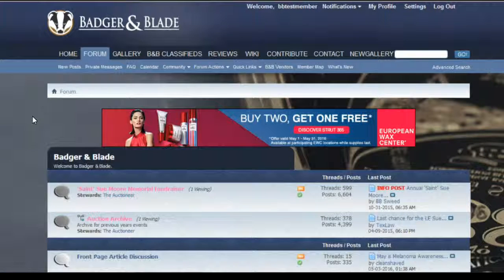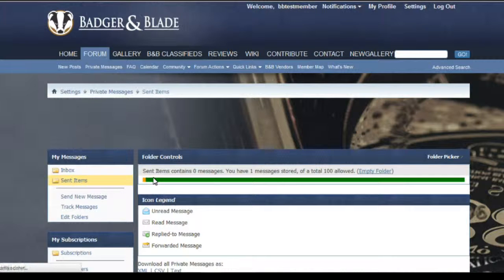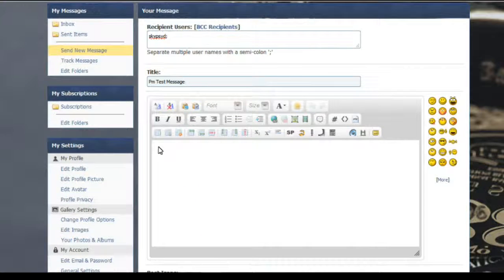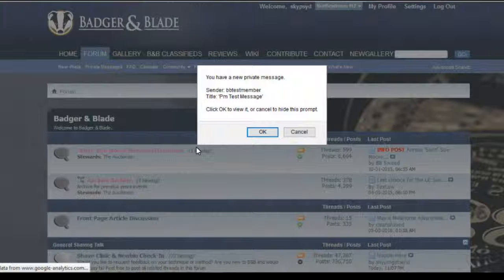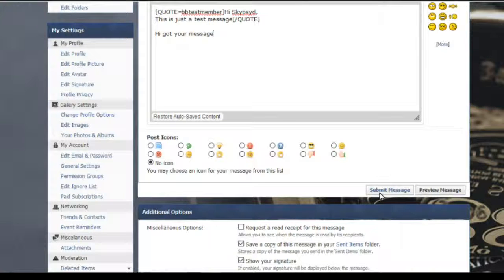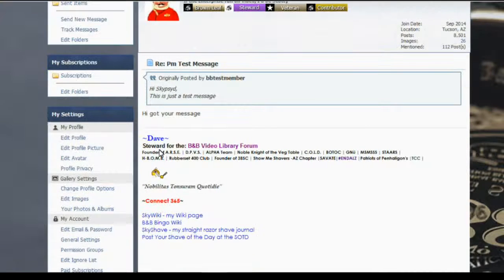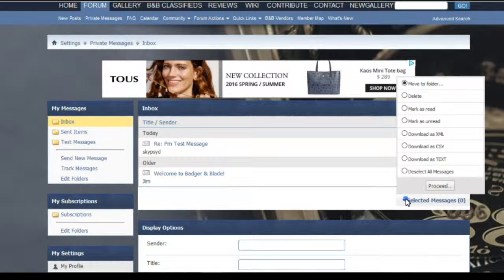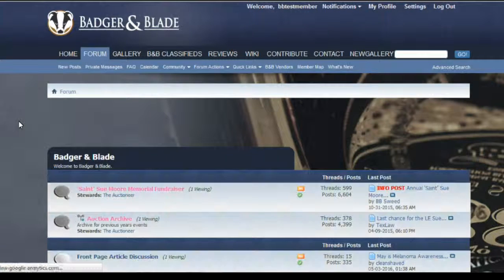Badgerand blade.com Private Messaging Tutorial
This tutorial Video will illustrate how to send, archive and respond to private messages within the forum